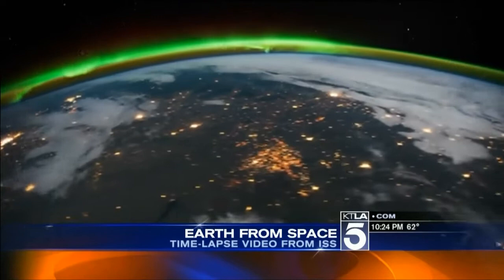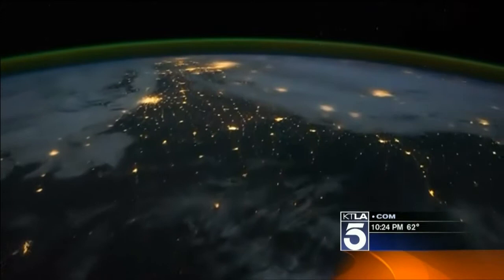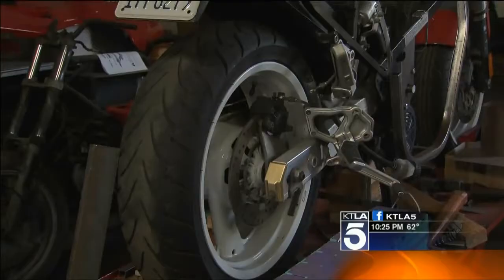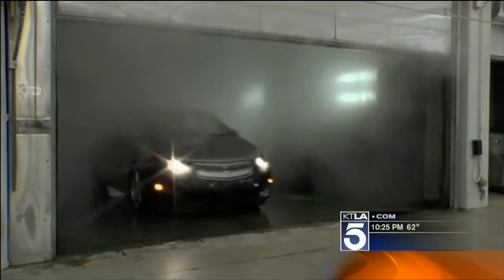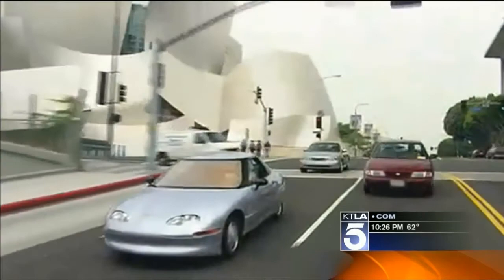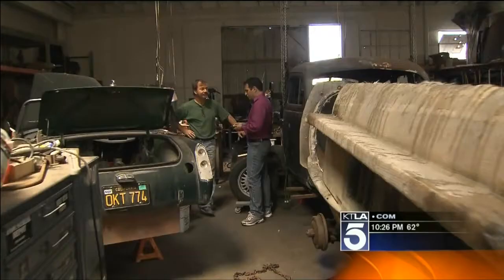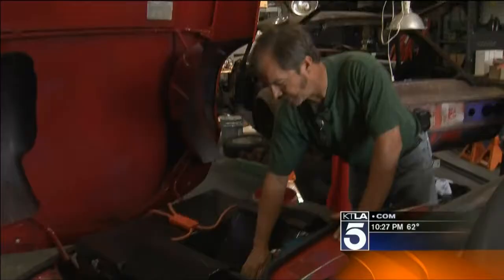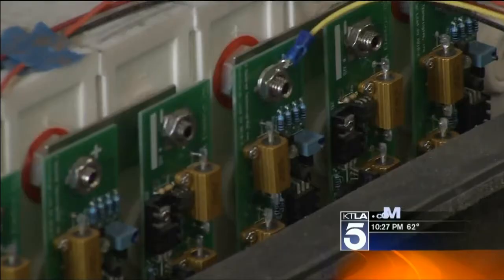Revenge of the Electric Car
An L.A. inventor turns any gas powered vehicle into a FULLY ELECTRIC vehicle. Greg Gadget Abbott is part of the new documentary called Revenge of the Electric Car. Dave Malkoff ] reports.